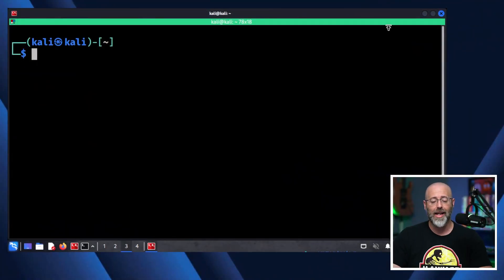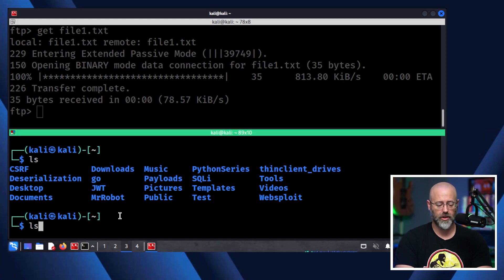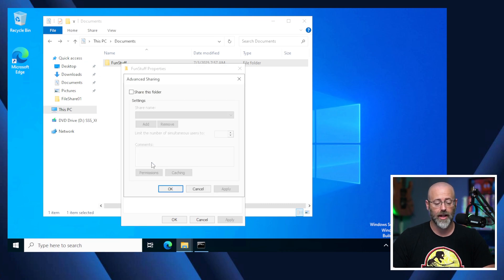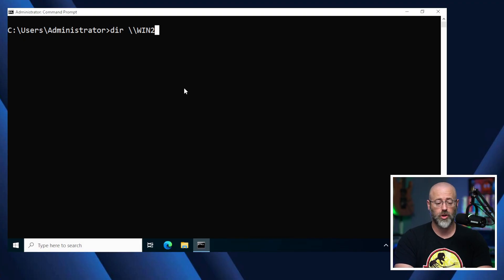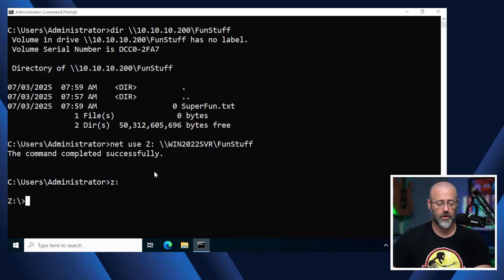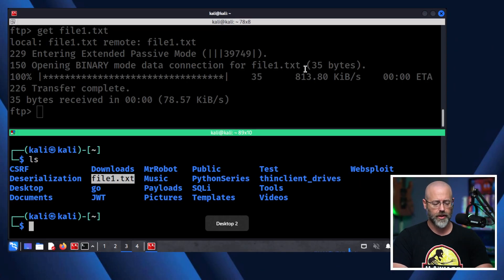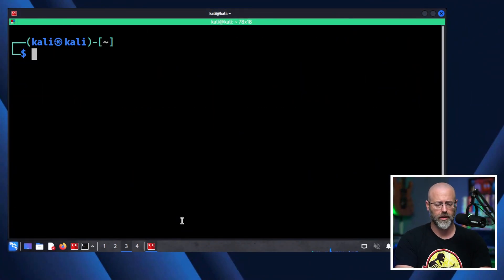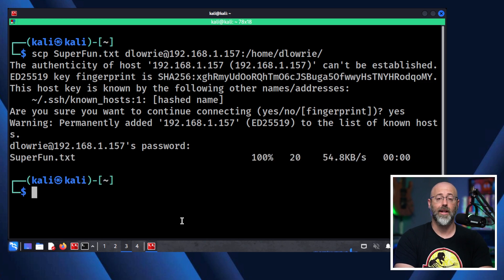How File Sharing Works | FTP & Protocol Basics for Beginners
🔗 Register for Infosec Webcasts, Anti-casts & Summits

Join Daniel Lowrie from Antisyphon Training in this Networking Fundamentals episode as he explores the world of file sharing protocols.

From classic FTP (File Transfer Protocol) to modern solutions, Daniel breaks down how these tools make transferring files simple and secure. Learn how to connect to an FTP server, use terminal commands, and understand why file sharing remains a critical part of networking.

Whether you’re a beginner or brushing up on skills, this video gives you the essentials with real demonstrations and expert insights.

00:00 - Intro
00:33 - FTP: File Transfer Protocol
03:36 - SMB: Server Message Block
07:54 - SMB - Mapped Drive
11:17 - SAMBA : SMB for Linux
14:10 - NFS: Network File System
14:29 - TFTP: Trivial File Transfer protocol
14:52 - SCP: Secure Copy Protocol
16:10 - HTTP: (Yes THAT HTTP) Hypertext Transfer Protocol